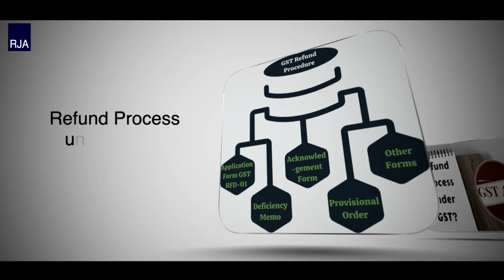Refund Process under GST | Refund Application under RFD-01 | Export Supply under GST